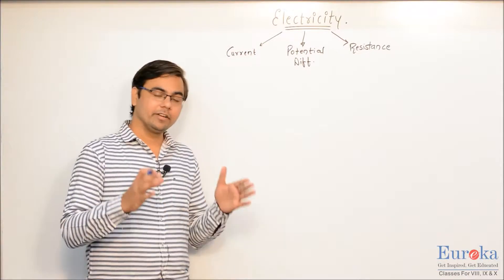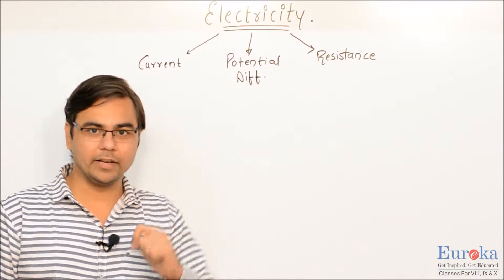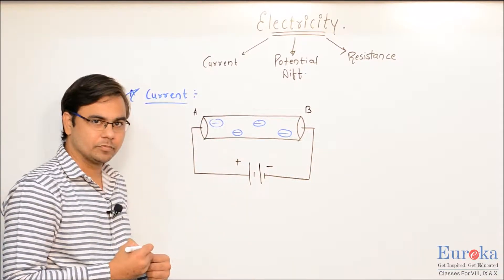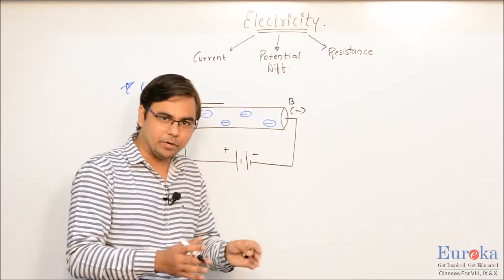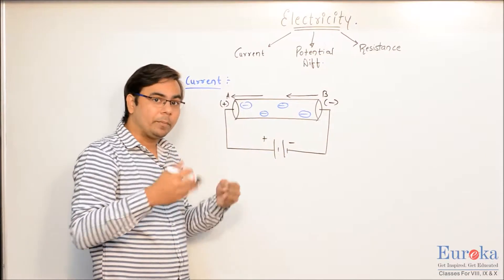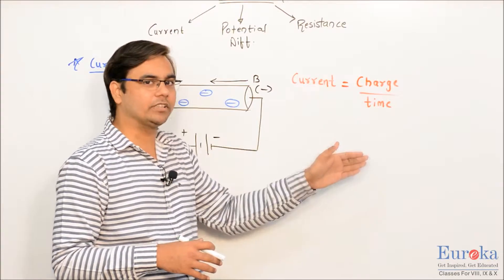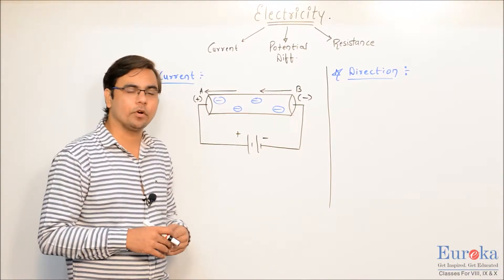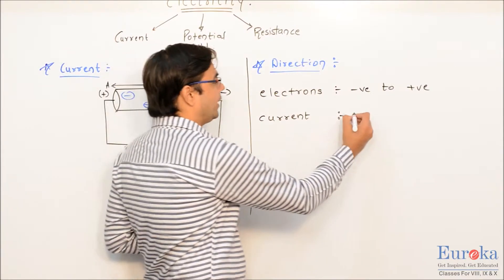Electricity - Concept of Current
Here , we have a conceptual explanation of the concept of ELECTRIC CURRENT ,  which is useful for VIII , IX and X std students from SSC, CBSE , ICSE and other state boards catering to classes 8 , 9 and 10.